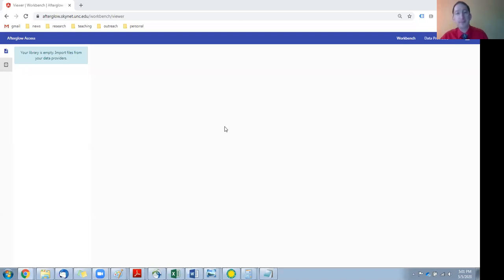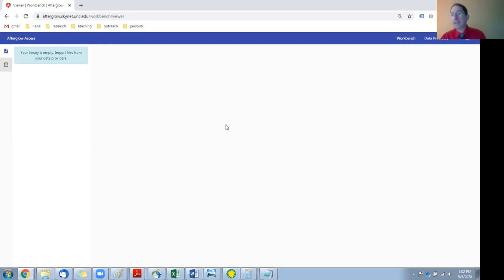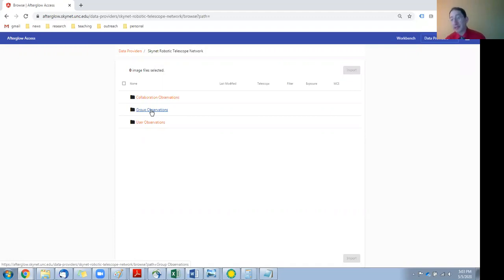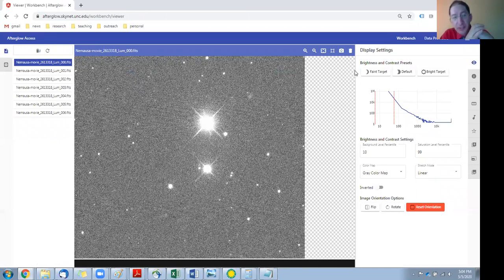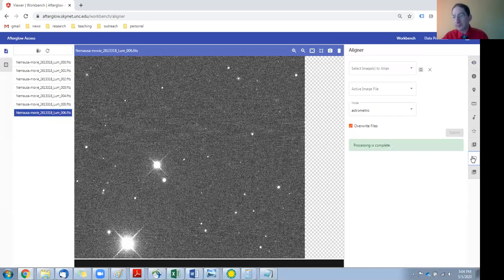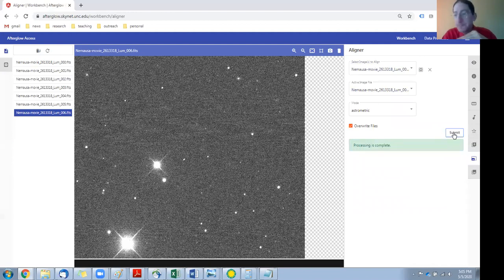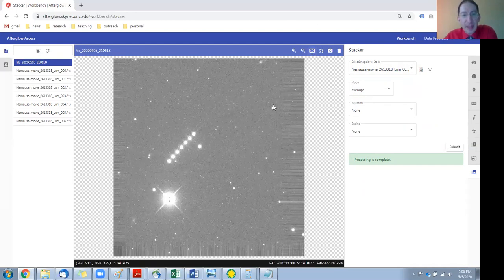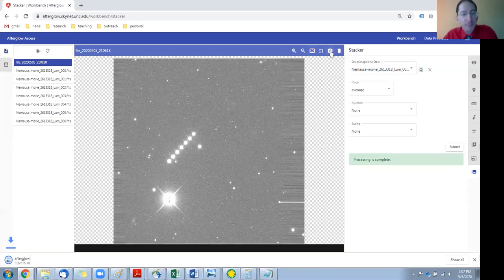How to Identify a Moving Object in a Sequence of Images with Afterglow